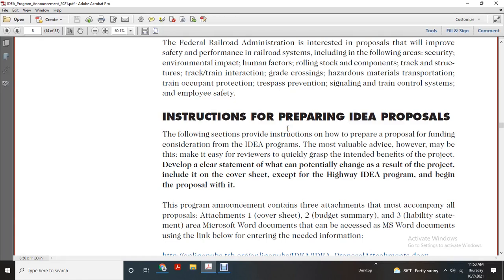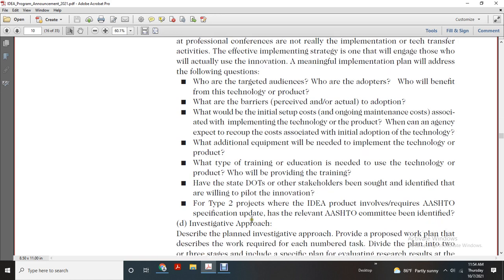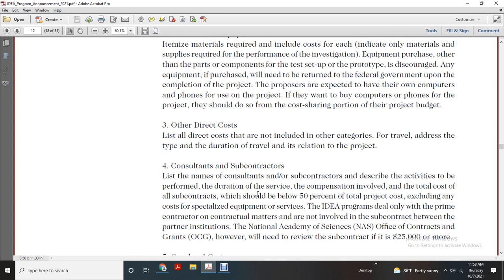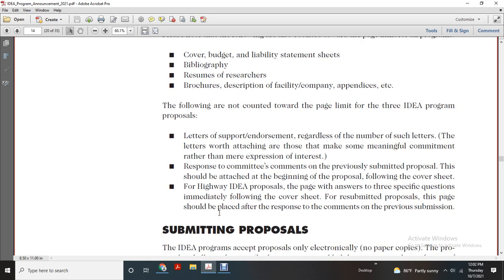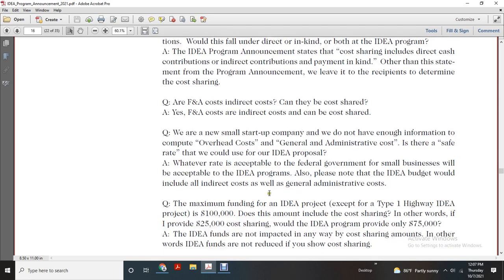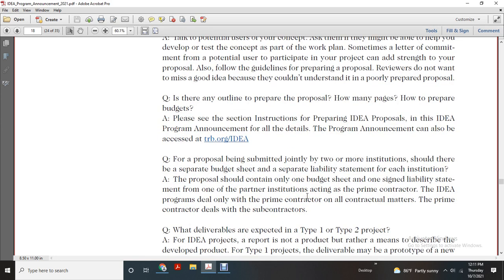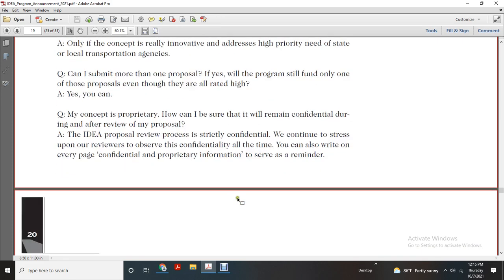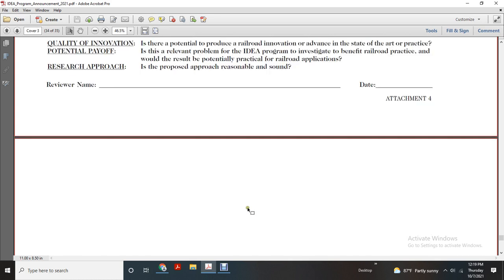IDEA PROGRAM ANNNOUNCEMENT 2021 PART 2